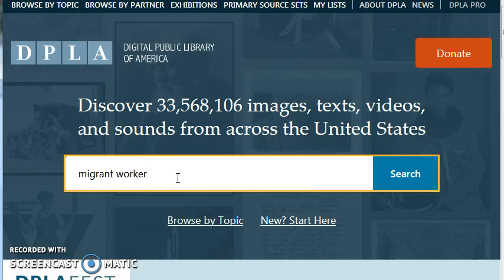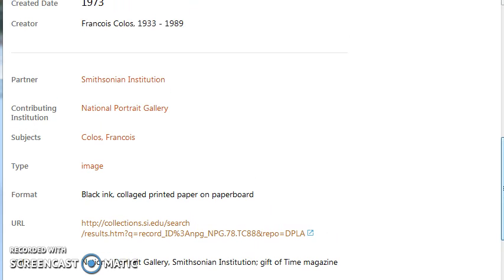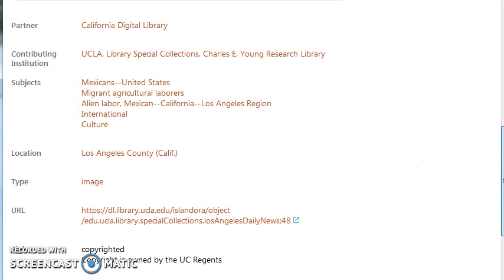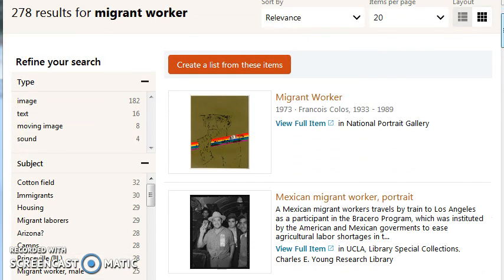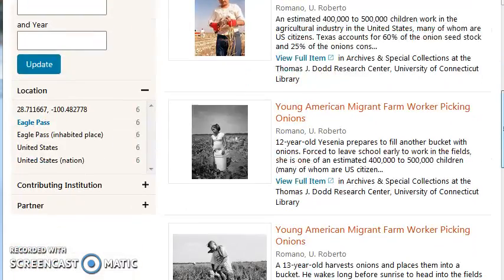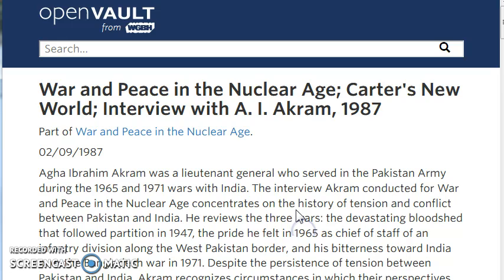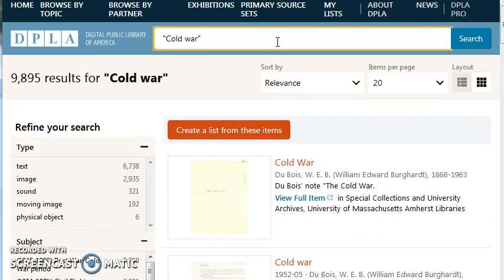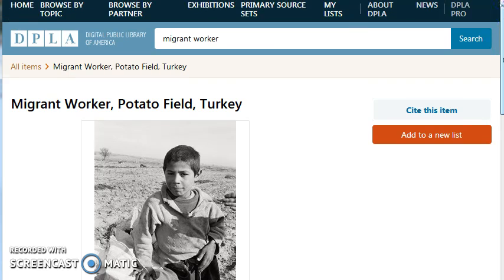DPLA Part 3: Search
Using the search feature, filters and facets, along with some more tips about how granular metadata impacts search results